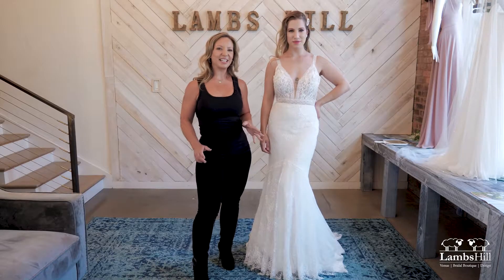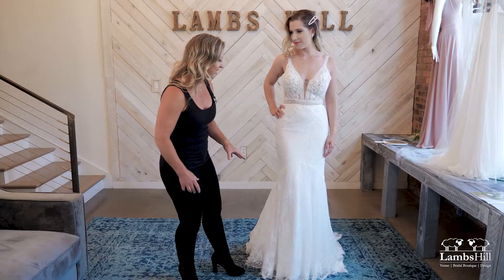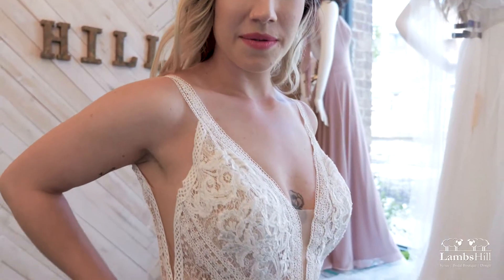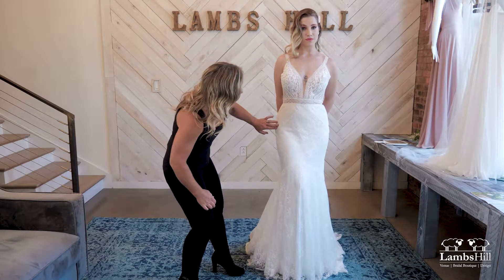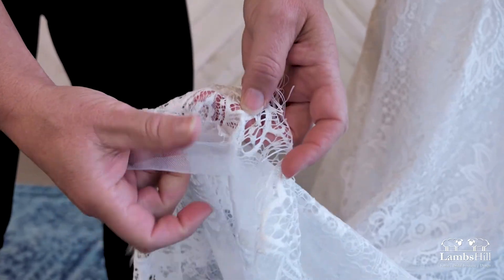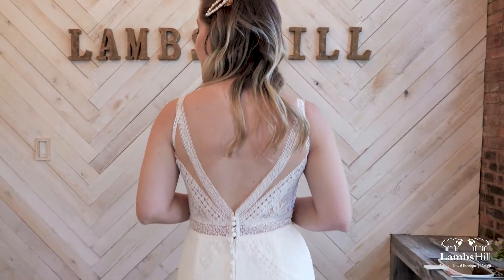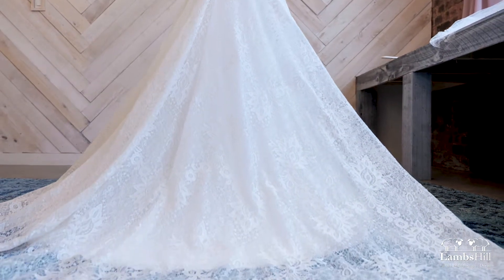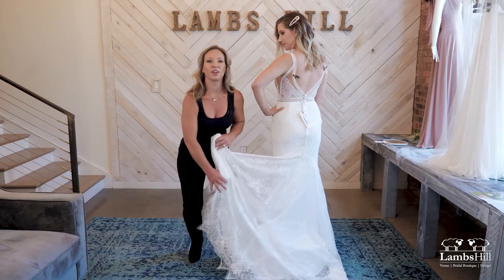Dress of the Week: Lillian West Fit and Flare | Lambs Hill Bridal Boutique - September 25, 2020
Thinking a fit and flare might be the gown you say 'yes' to? Look at this gorgeous gown by Lillian West. A perfect combination of beauty and comfort on the big day. 😍